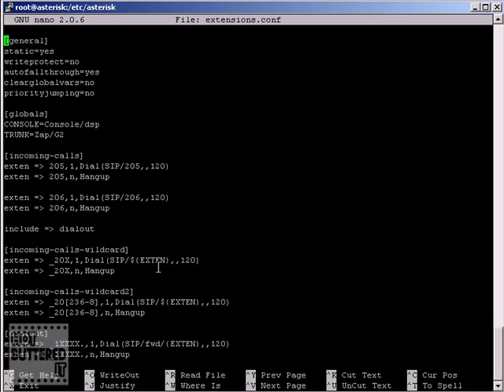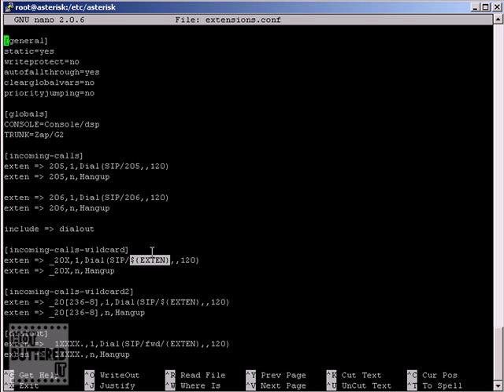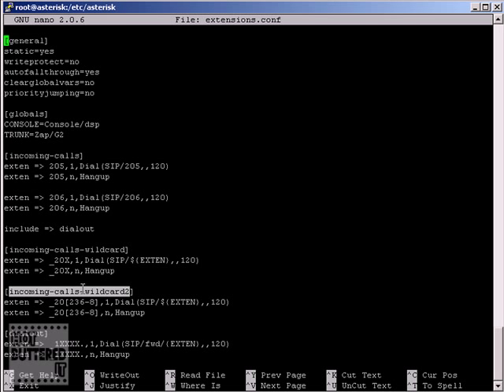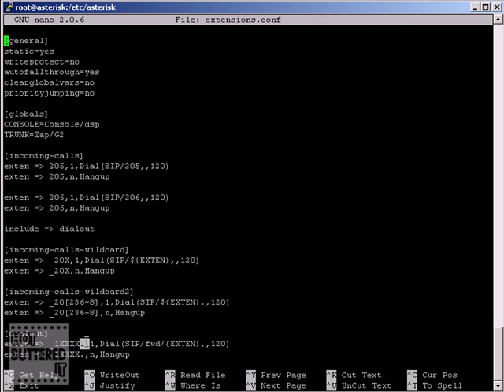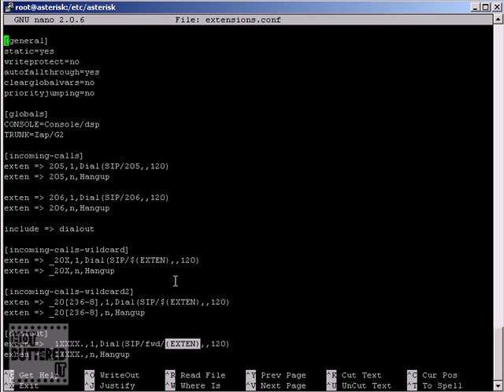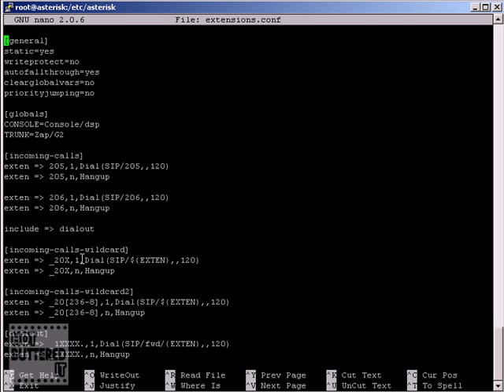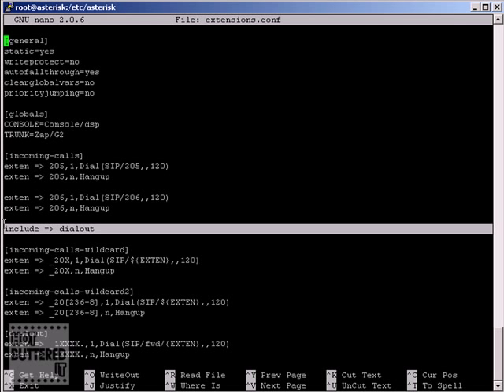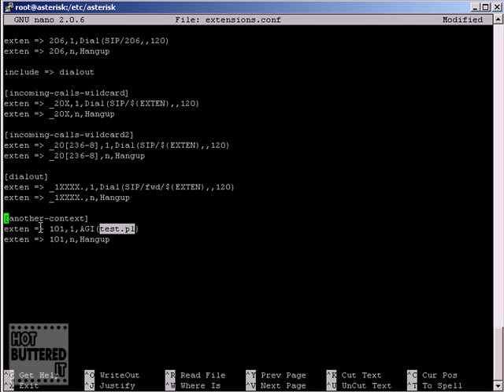Asterisk Part 5 - Using "Contexts" and Dial Plans -- Part 2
In the fifth video of this 10 part series on Asterisk, we continue with contexts and dial plans, including how to use wildcards to reduce the amount of configuration required. Due to Youtube's small video size, some of command line stuff is hard to see. You can view a 640X480 video on my They are currently free, but I'll have to keep an eye out on the bandwidth usage. Enjoy!